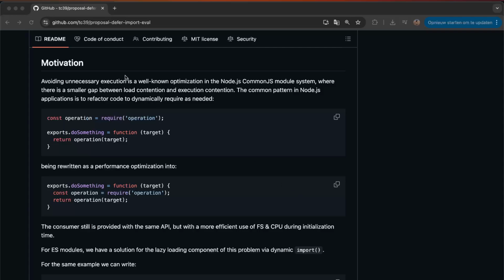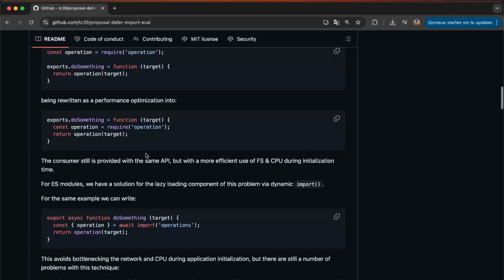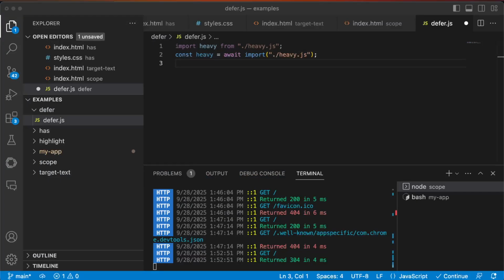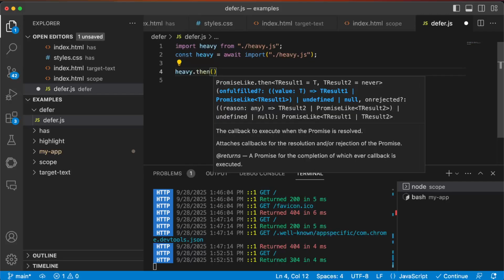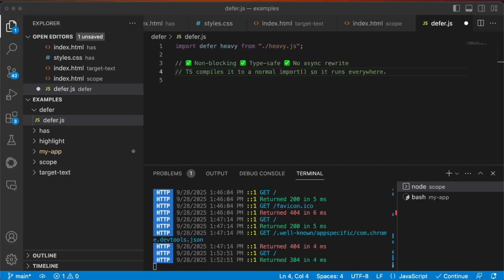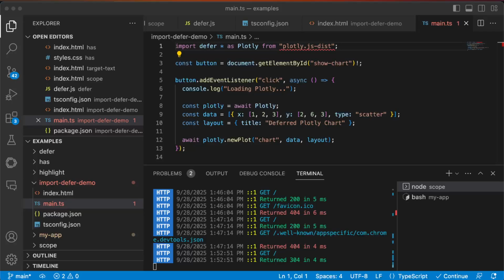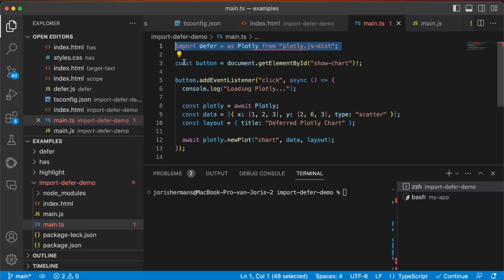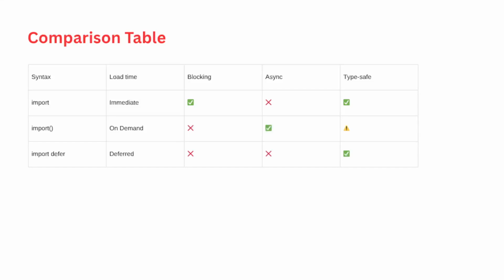Stop Blocking Your Imports! TypeScript 5.9’s Game-Changing import defer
You’ve used defer in HTML to make scripts load faster — but what if you could do that inside your code? 👀

Meet import defer, the brand-new TypeScript 5.9 feature that lets you delay massive imports until you actually need them.

In this video, we’ll:
Show how a heavy library (like Plotly) can freeze your startup
Replace blocking imports with import defer
Reveal what TypeScript compiles it into
Explain the current bundler limitations (like Vite + esbuild)

⚡ Faster startup, cleaner syntax, and future-proof imports — all in one update.
👉 Watch till the end to see how much faster your app can feel!